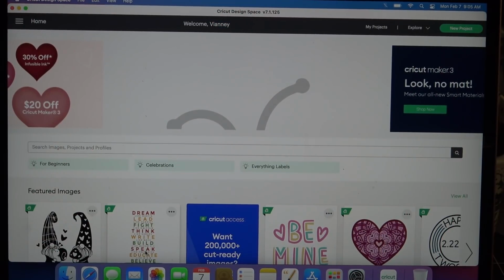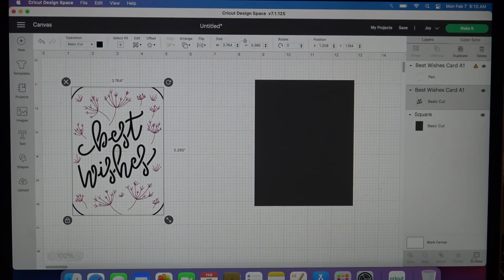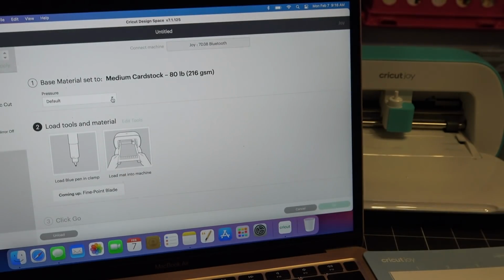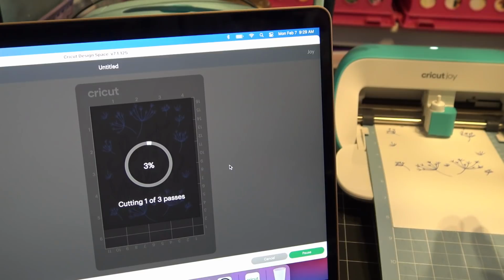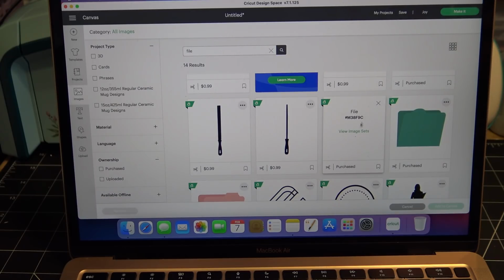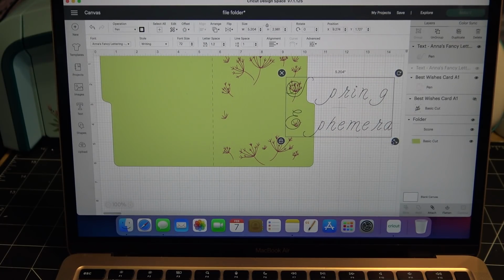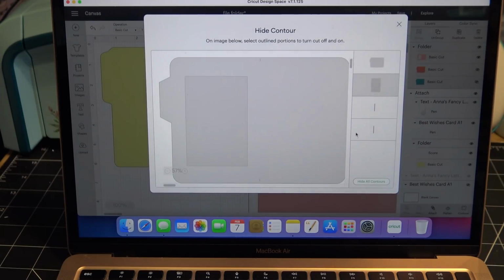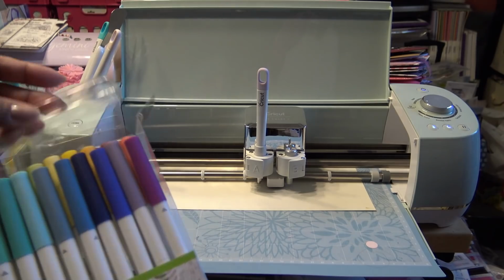Manipulating Cricut Joy Insert Card Designs: Make Card Fronts and Use the Drawn Images Other Ways!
Amazon Cricut Joy bundles and accessories selections
Amazon Cricut Card Mat Selections & Bundles (some really great deals)
Cricut Joy glitter pens
Cricut Ultimate Fine Point pens set

Mailing Address:
Vianney Luna
United States